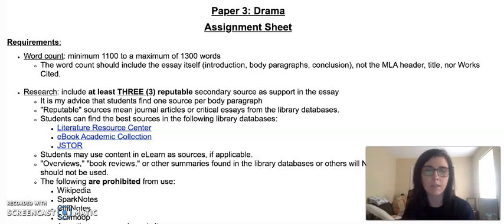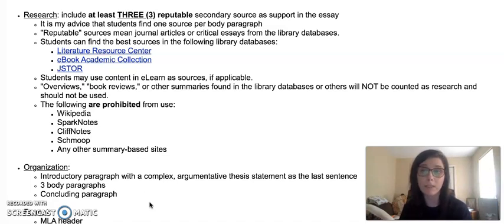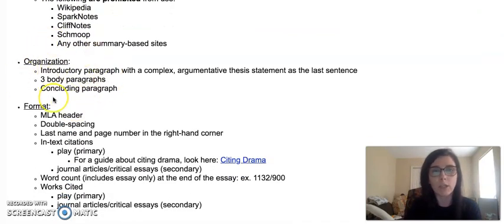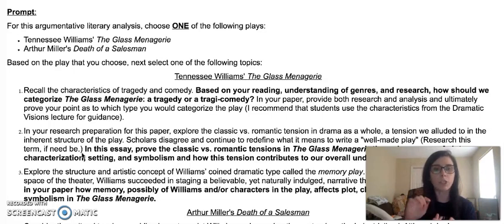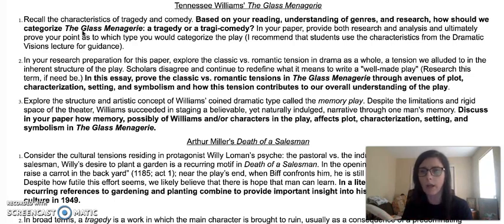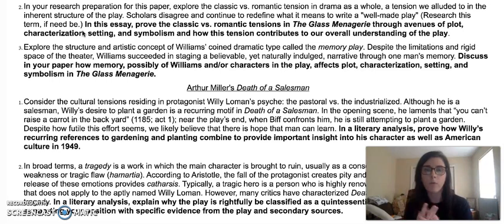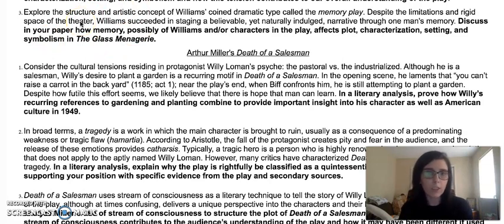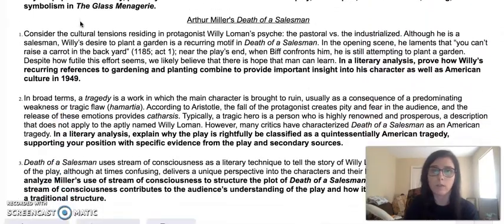Assignment Sheet for Paper 3 on Drama: Part 1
This video was created in order to explain the assignment sheet for Paper 3: Drama in English 1020: Composition II.